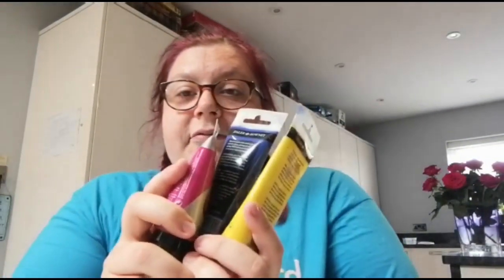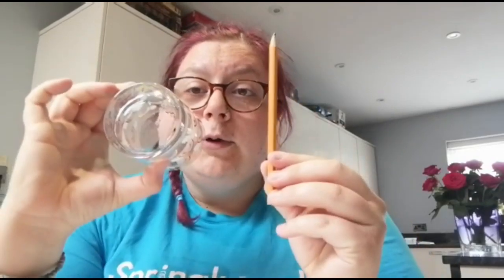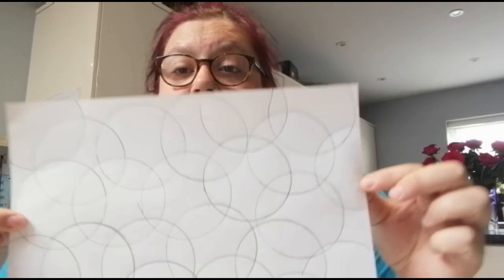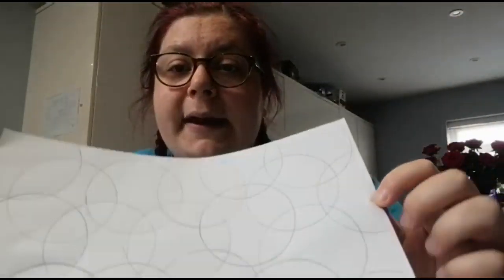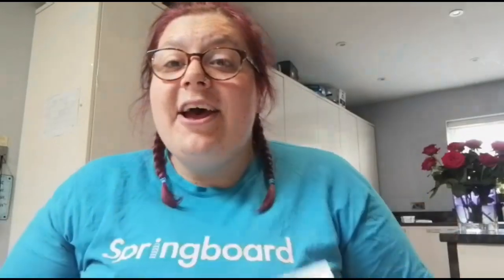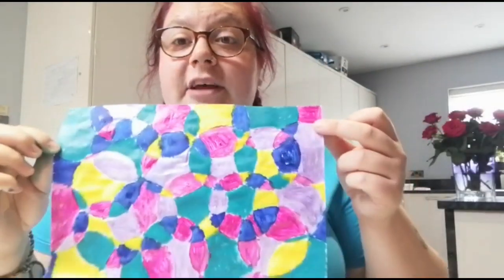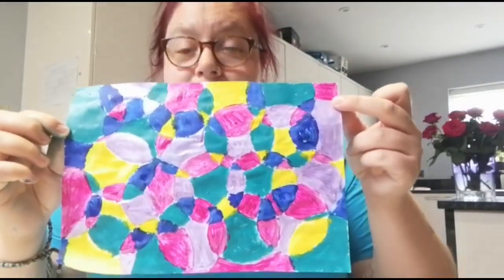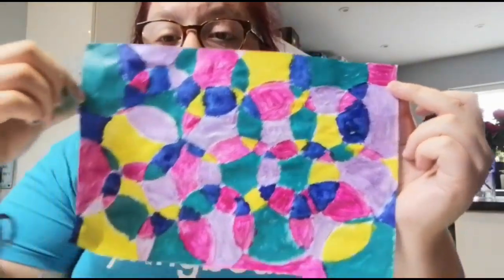Circle Painting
Join Amy, one of our service delivery officers, to do some circle painting.

What colours can you use?
What patterns can you make?